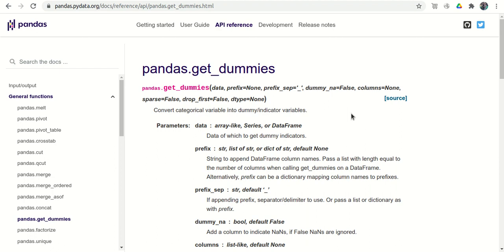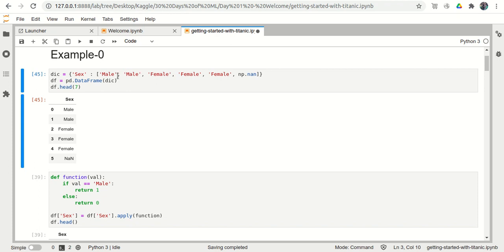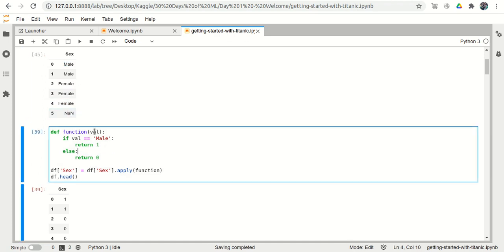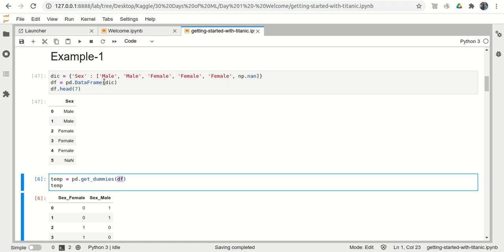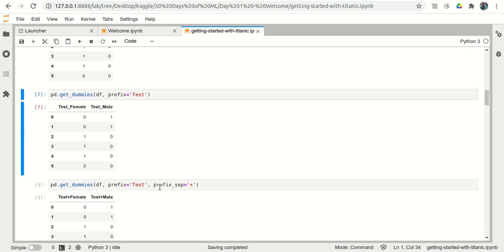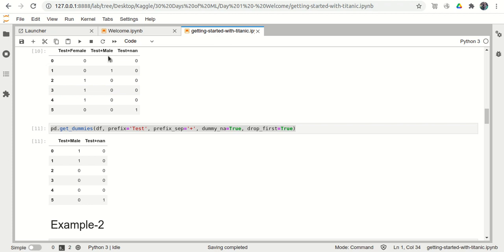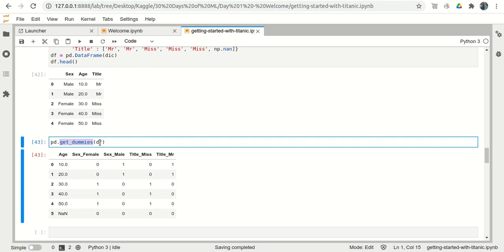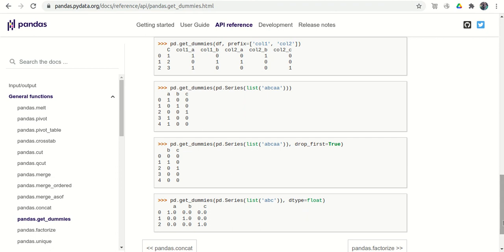Pandas # pd.get_dummies